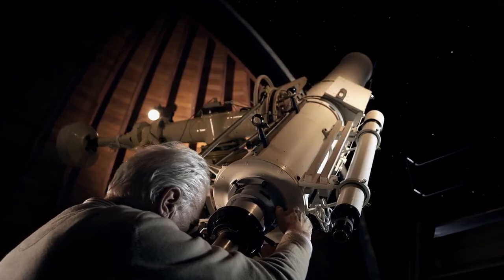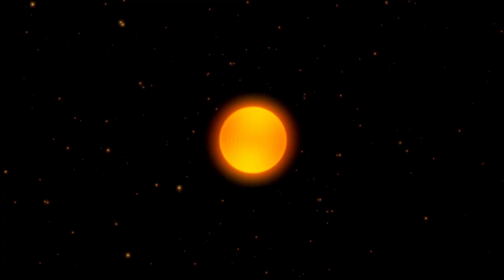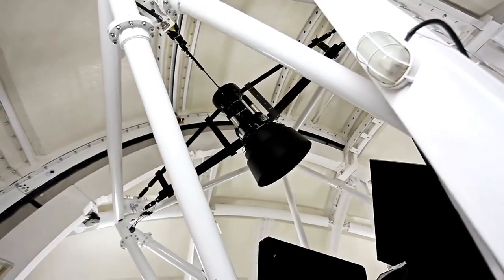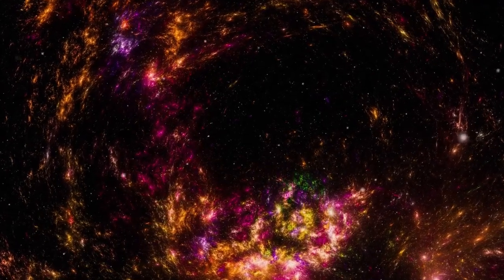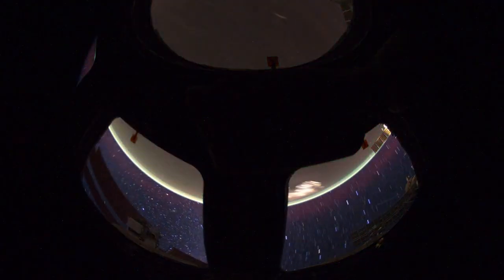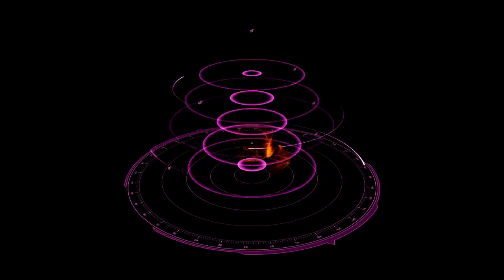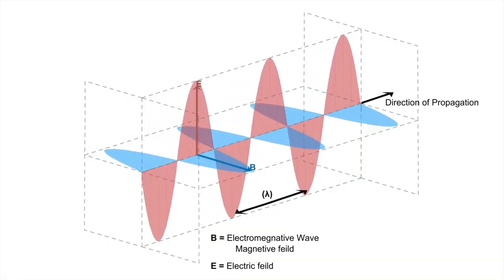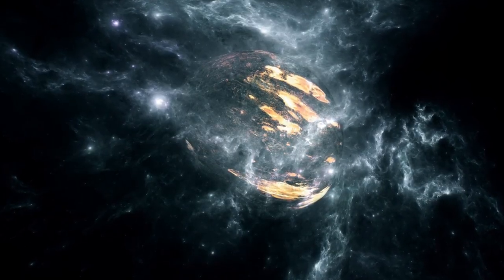James Webb Telescope Finally Sees What's Inside a Black Hole!